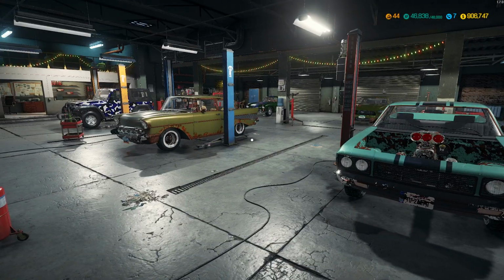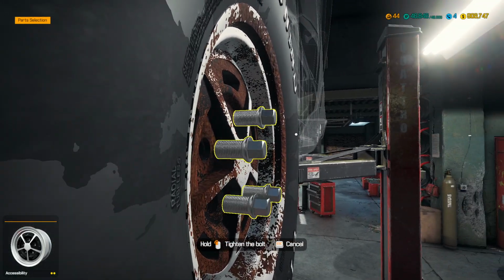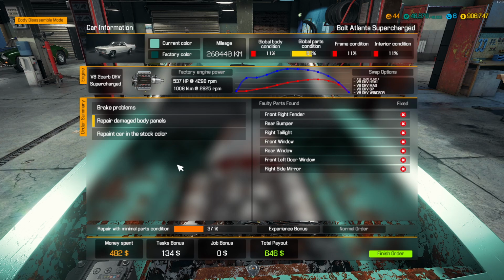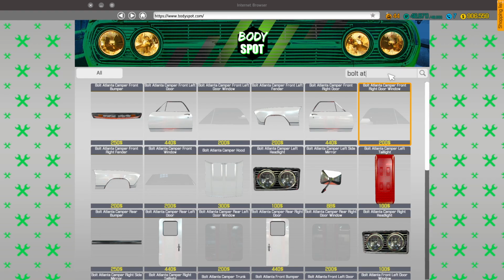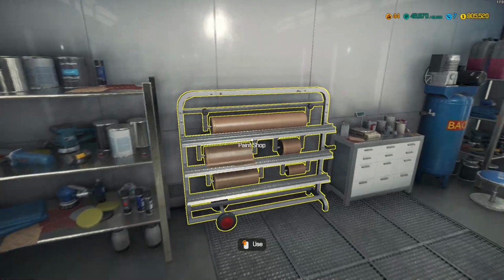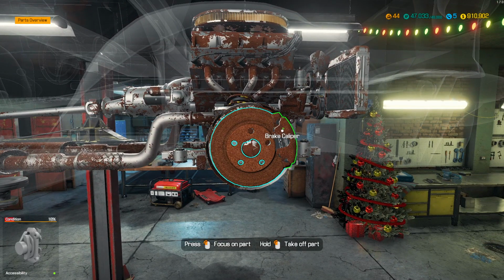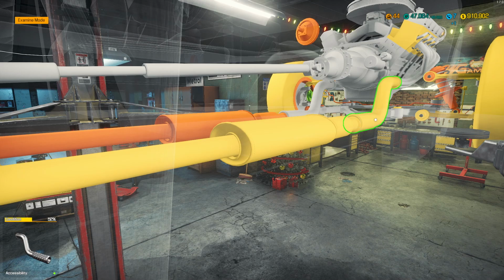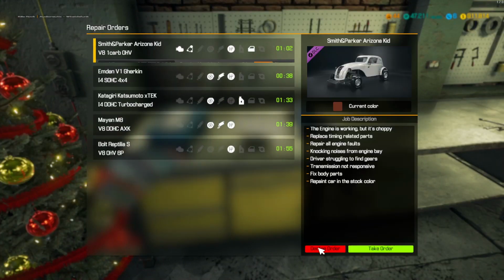Lets Play - Car Mechanic Simulator 2018 - Part 132